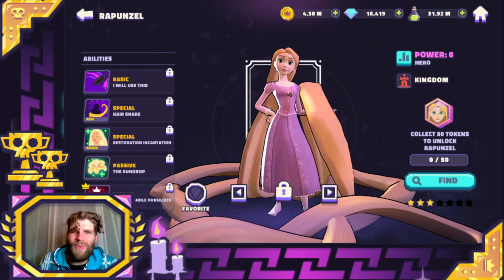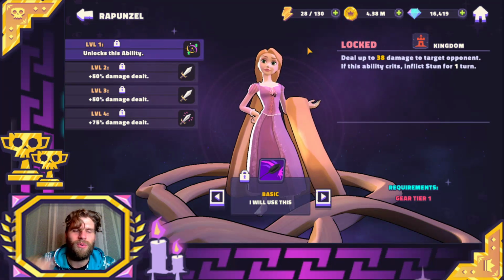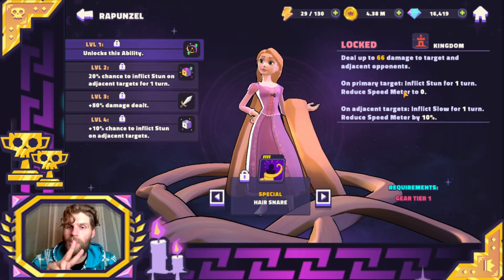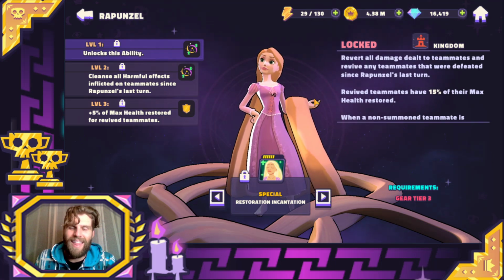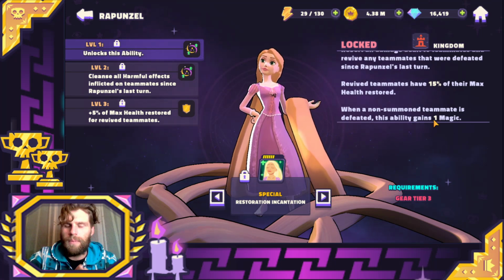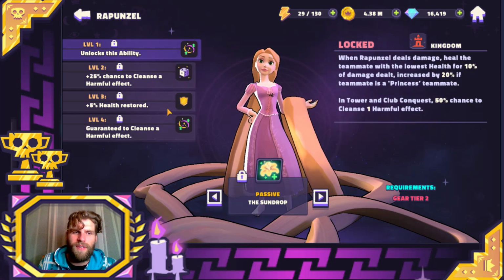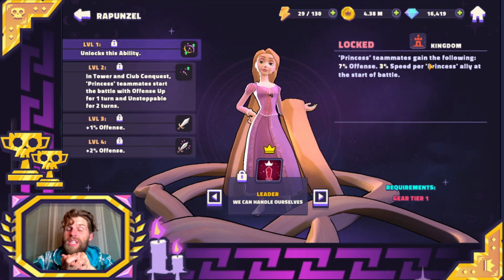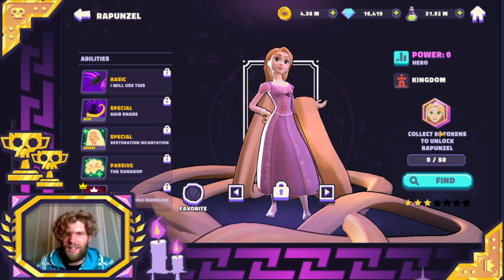First look Rapunzel Kit Review Disney Sorcerer's Arena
NEW PRINCESS Leader bringing new meta

Disney Sorcerer's Arena
DSA